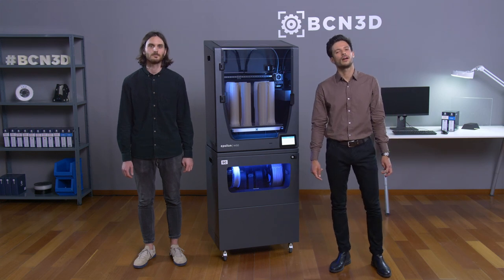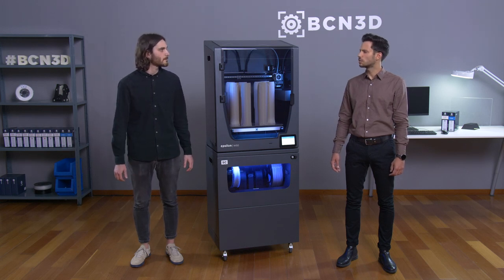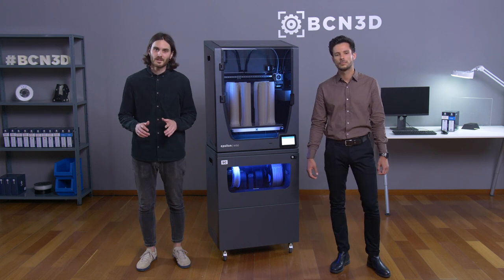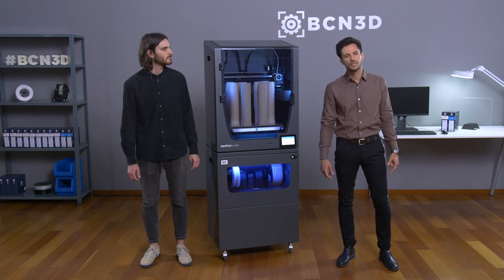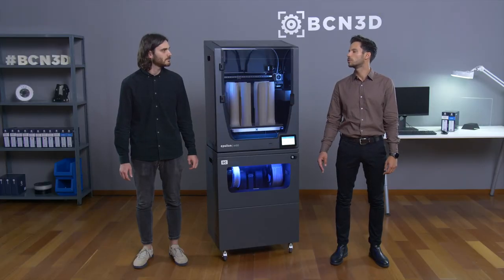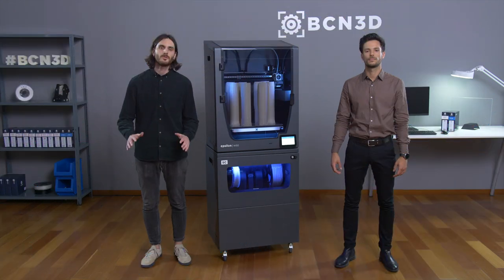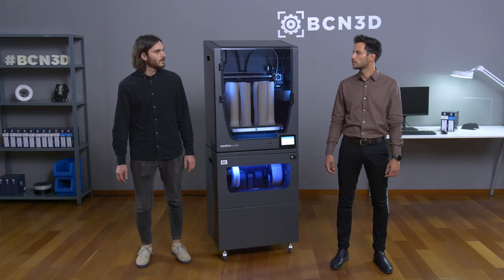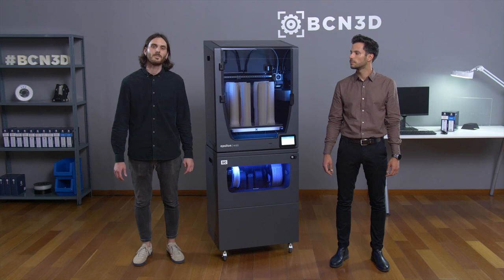Webinar: Three ways in which the Smart Cabinet boosts your workflow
This webinar, hosted by our very own Smart Cabinet engineers, talks you through every aspect of the Smart Cabinet, such as the storage space and uninterruptible power supply.

0:00 Introduction
1:10 Reliability
3:36 User experience
5:50 All in one solution
7:47 Closure

If you have any questions or comments about this webinar and its content, please leave them below!